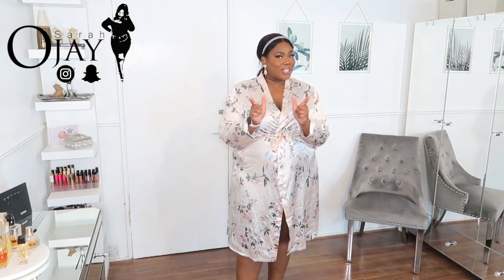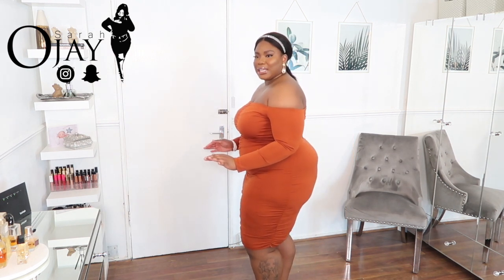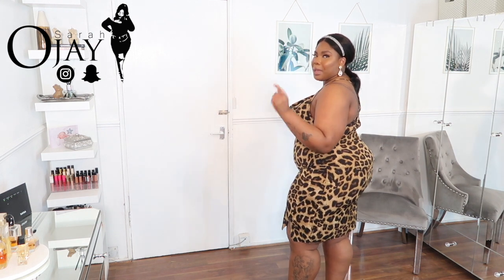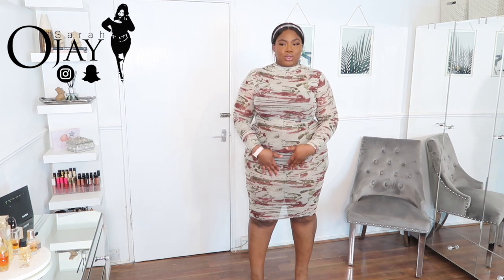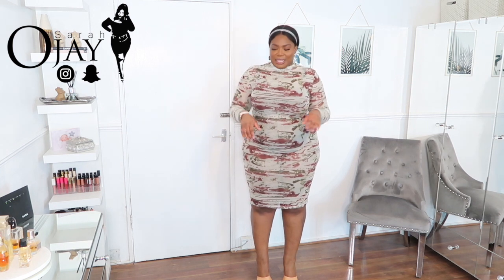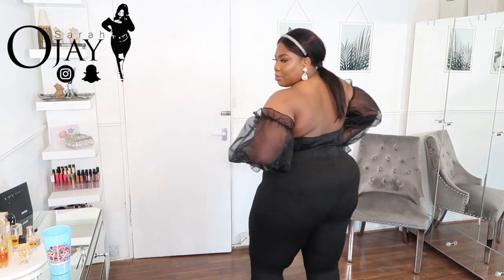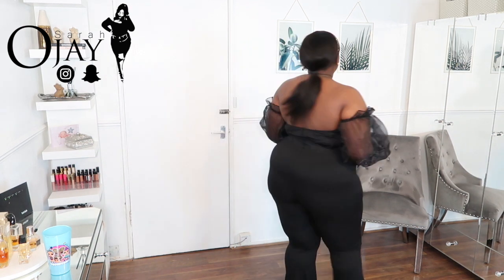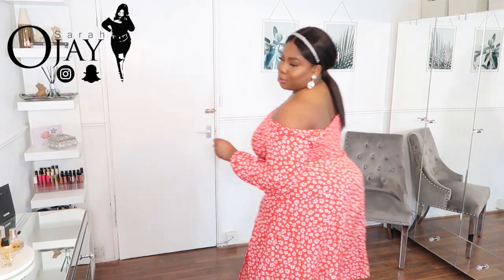SHEIN Plus Size Summer 2021 Haul | summer / spring SHEIN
Todays video is a plus size shein haul, I will be trying on items for spring/ summer fashion from their plus size and curve range.

FAQ

My measurements (inches)
Bust: 46
Waist: 38
Hips: 57
TIME STAMPS:

INTRO 00:00
HAUL 00:41
OUTRO  08:00
WHAT I WORE:

Black puff sleeve blouse
2XL

Red floral milkmaid dress
2XL

Leopard dress
2XL

Mesh dress
2XL

Ruched dress
2XL

Ribbed leggings
3XL

Floral dressing gown
4XL

*Some or all of these links are affiliated links, which mean I make a small commission from them, This is no way changes the prices of the items, it just helps me to make more content like this